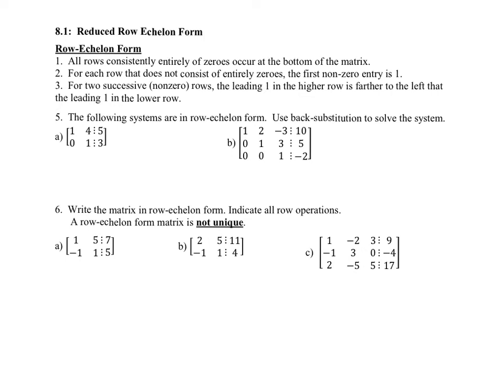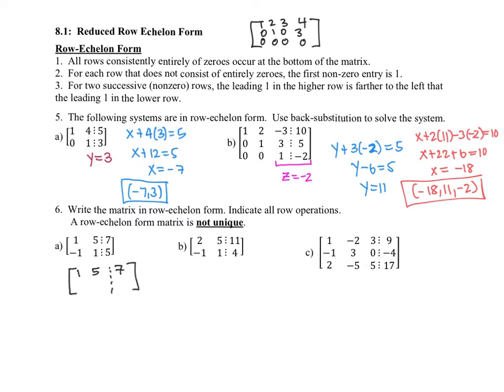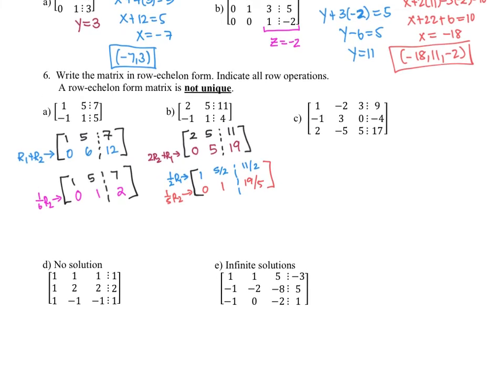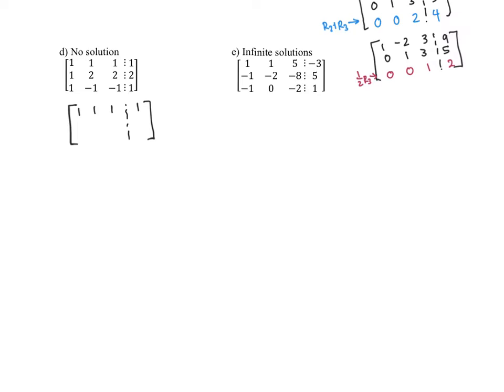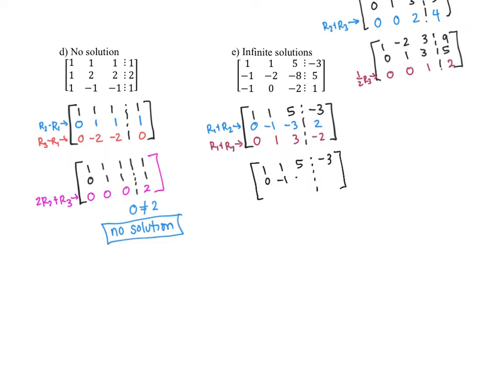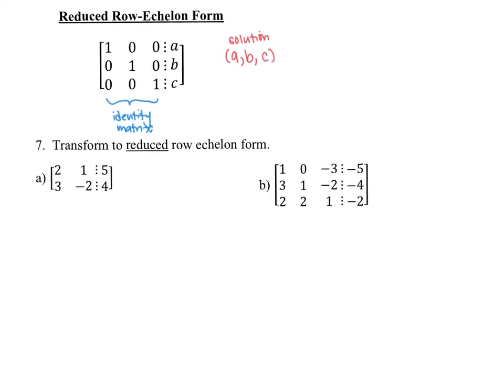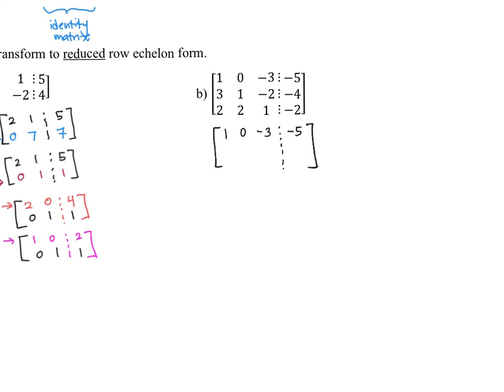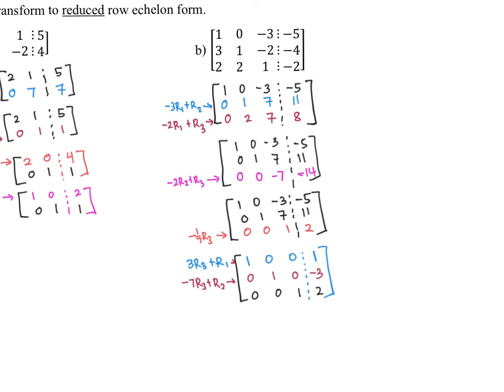8.1 Reduced Row-Echelon Form